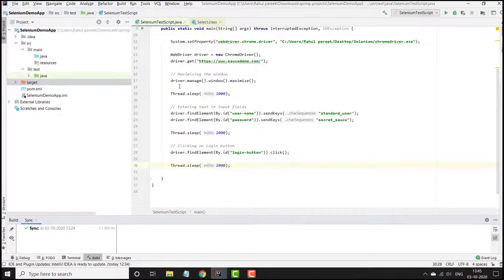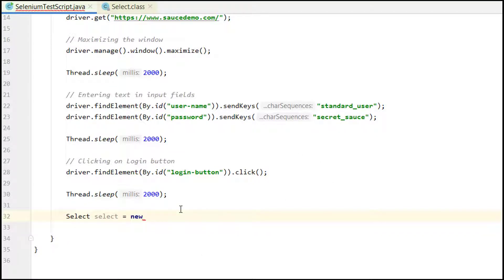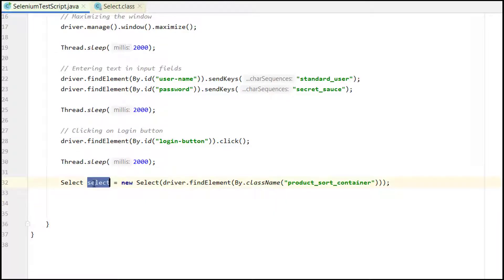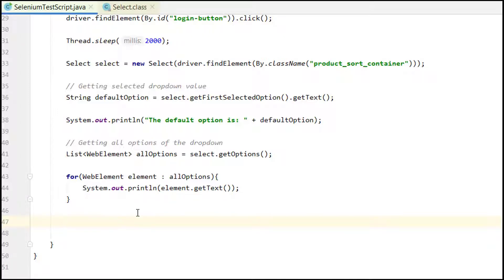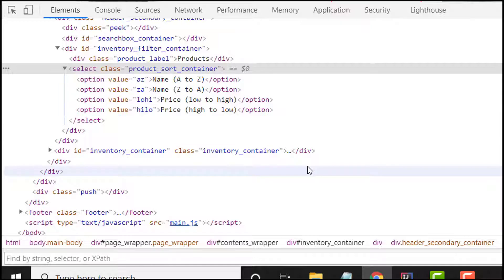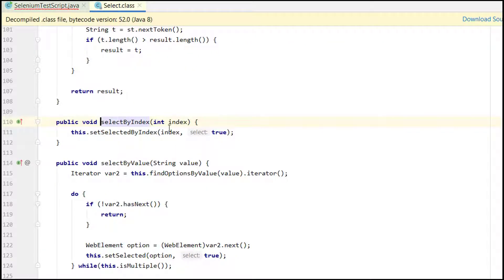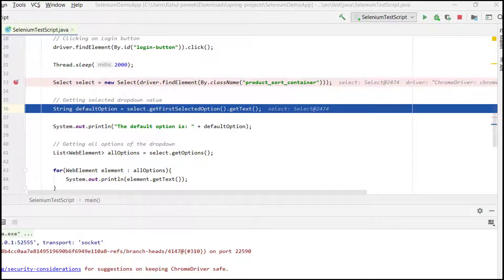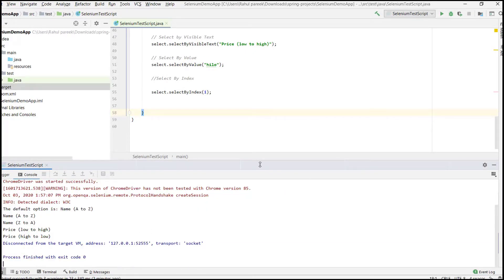Selenium - 7: Selenium operations on Dropdown | Get Values | Select values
Selenium operations on Dropdown:
- Get Dropdown element & all list values: getAllOptions
- Get default selected element: getdefaultSelectedOptions
- Select by Visible text
- select by default option
- Select by index first